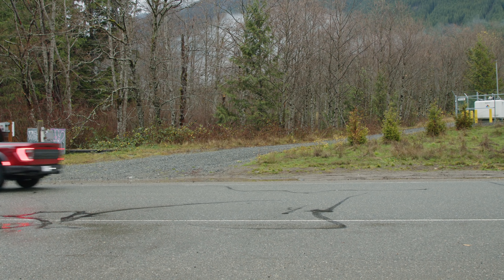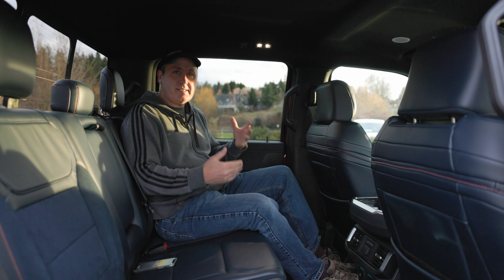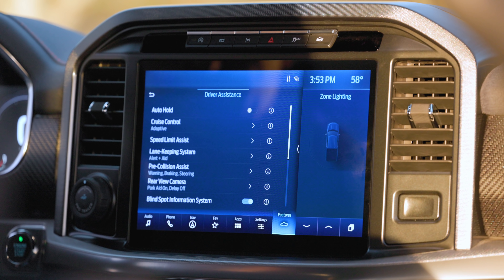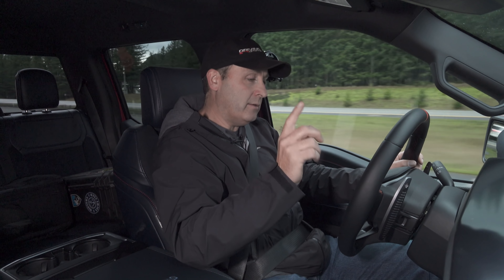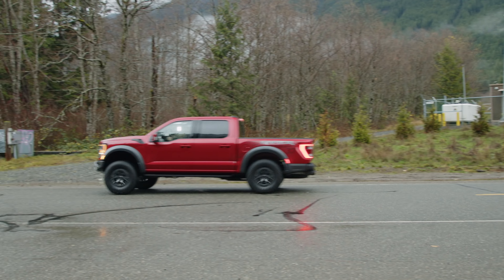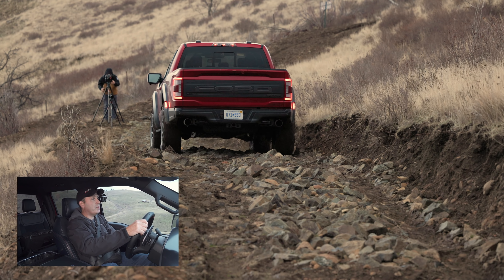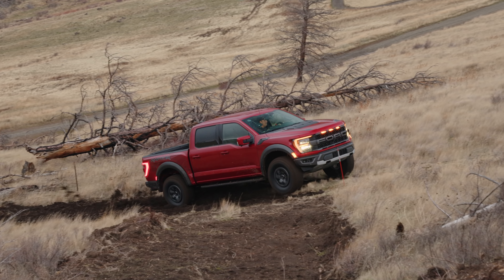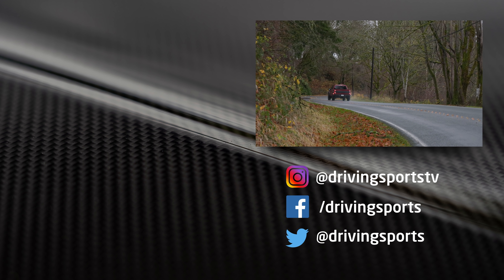2021 Ford F-150 Raptor 37-Inch Review and Off-Road Test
The new F-150 Raptor is now available with 37-inch BFG KO2 tires. Is this the ultimate fun truck?

CONTENTS
00:00 - Introduction
01:23 - Features
06:34 - Driving Impressions and 0-60 Test
10:35 - Off-Road Test Course